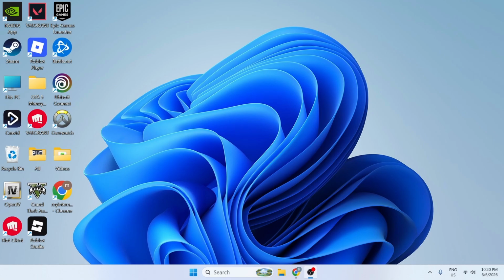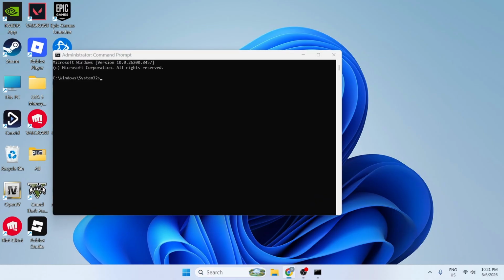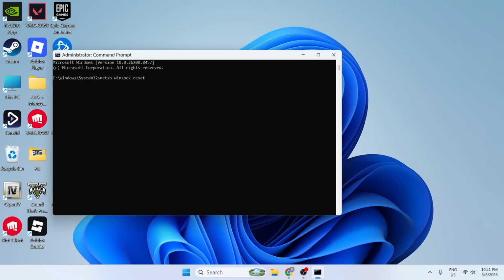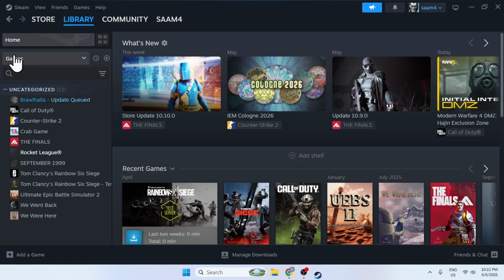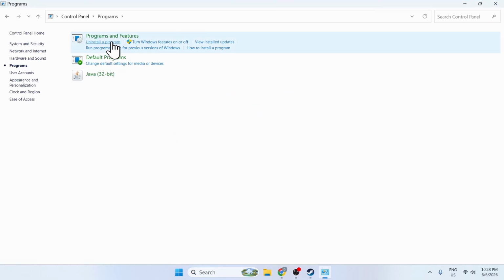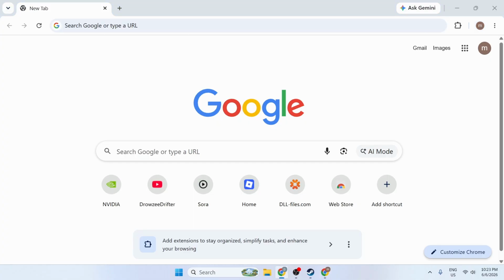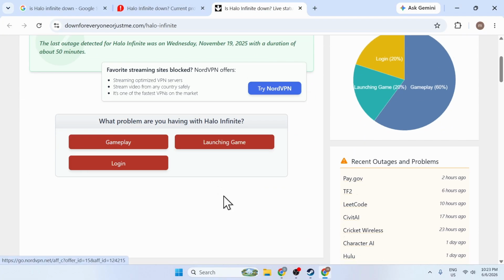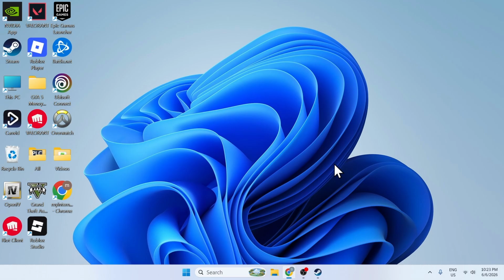How To Fix Halo Infinite Offline Issue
In this simple guide I'm going to show you how to fix the Halo Infinite offline issue.